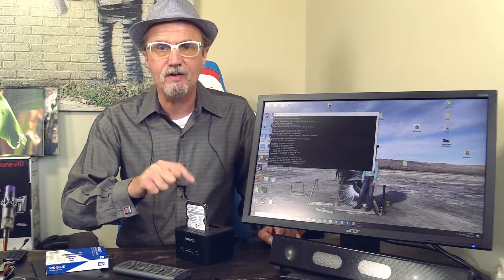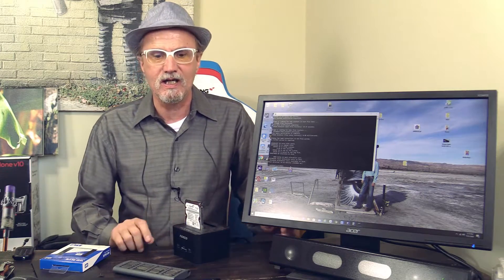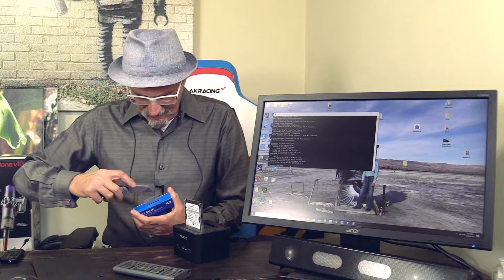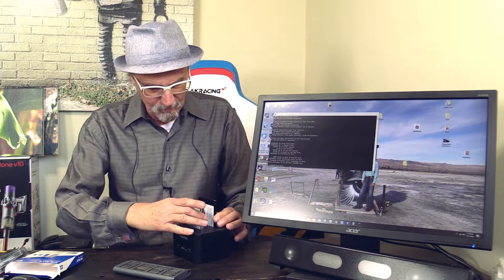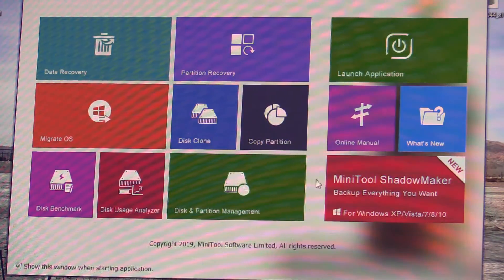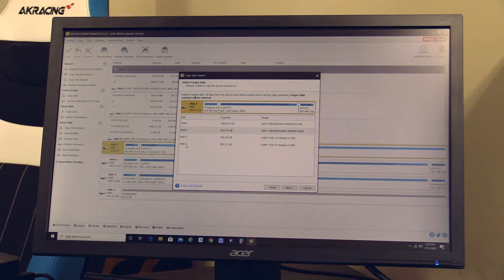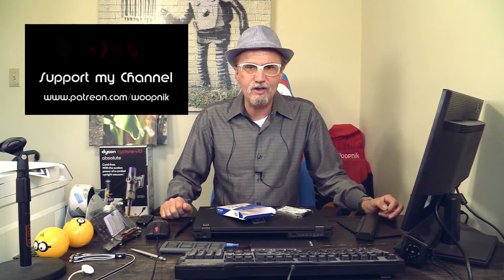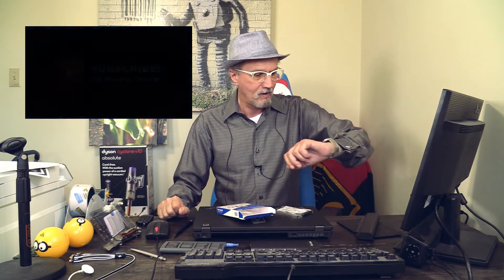How to clone with Minitool Partition Wizard Pro.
I brought some work home. The usual. Older computer needs a boost for better performance. The easiest way to do that is replacing the old mechanical hard drive with an SSD. Boosts the performance greatly. In the video I show you guys how I clone a hard drive with Minitool Partition Wizard Pro. There is a free version available which gives you so many functions without paying a single dime. The free version includes:

Create/Delete/Format Partition
Move/Resize/Extend Partition
Check File System
Convert FAT to NTFS

These functions are not limited in any way in the free MiniTool Partition Wizard. Below find a tutorial tracking link:

I was not paid to do this video. The version I show in the video was paid with my own money. It is my opinion that this is a great program.